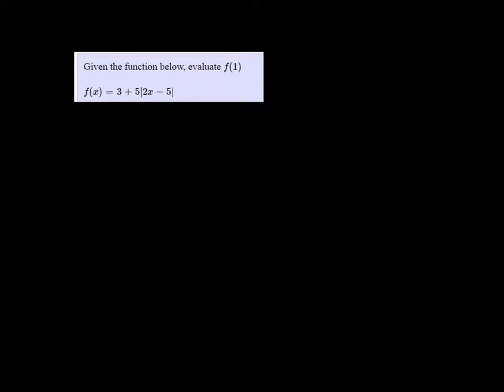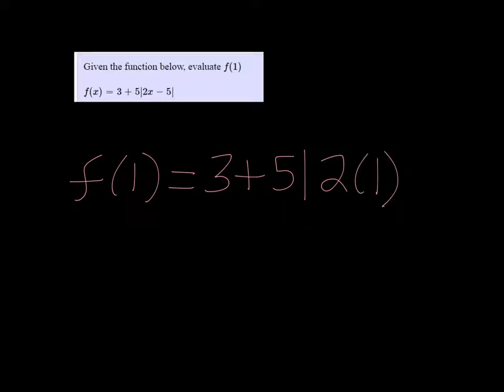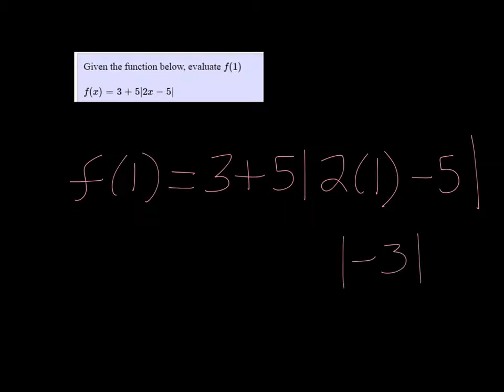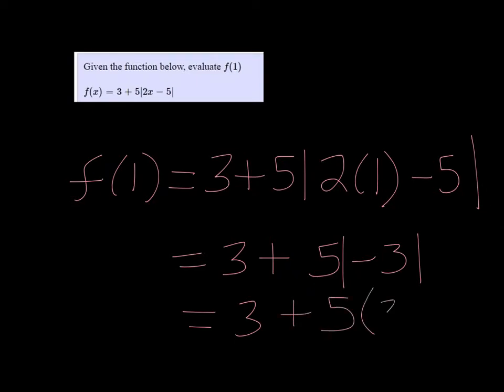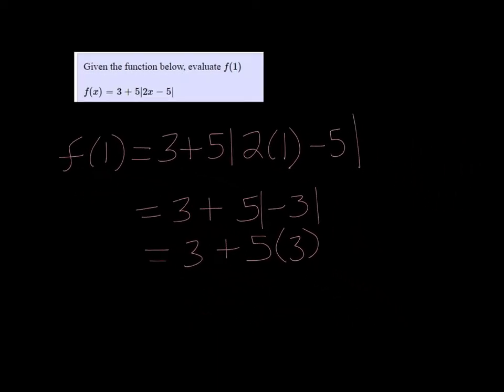MTE 5 W3#26